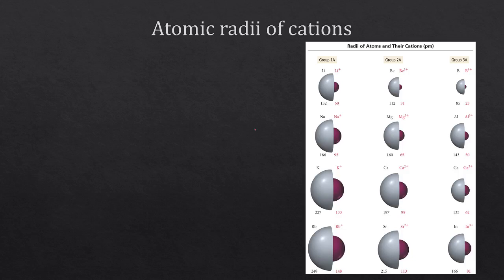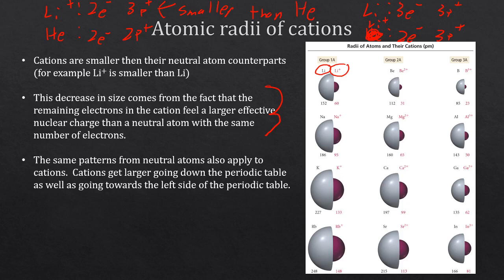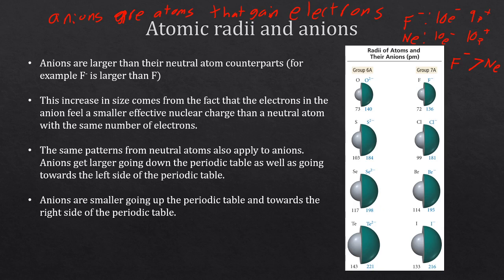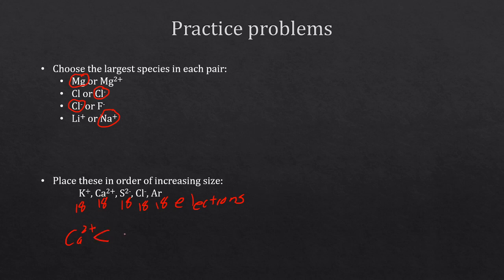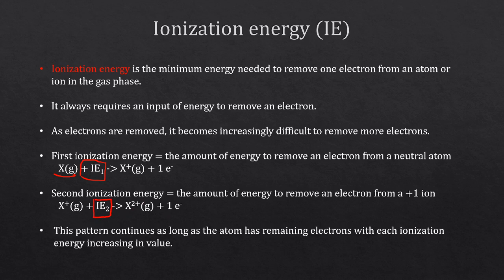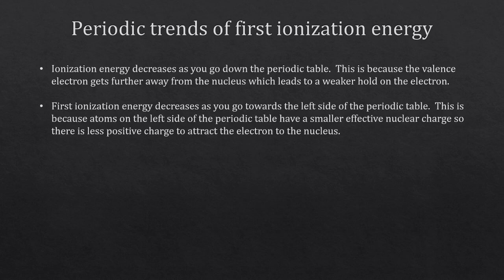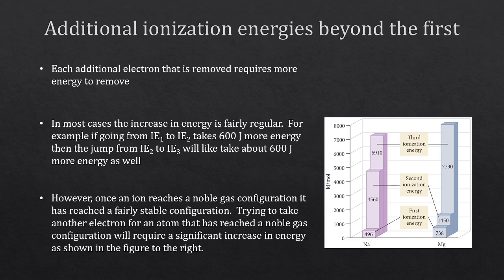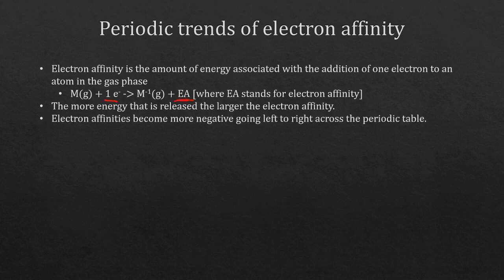The periodic table part 6 periodic trends